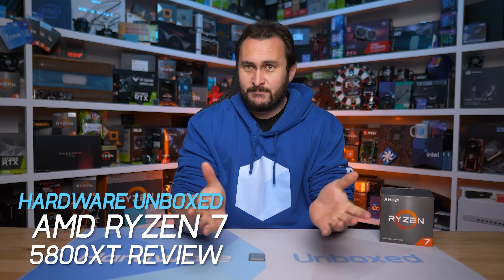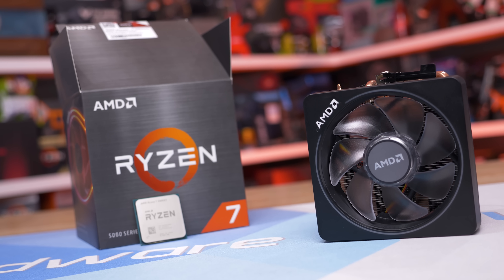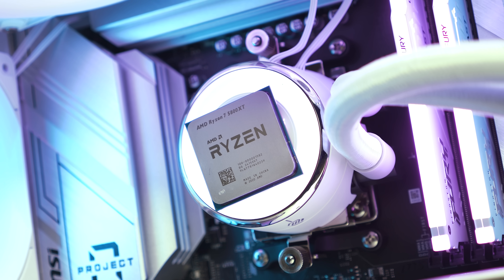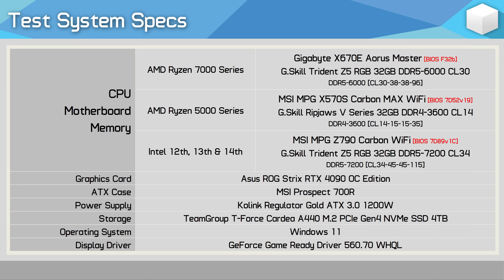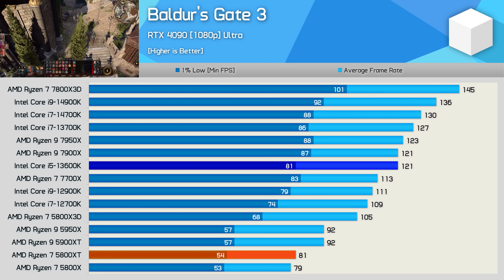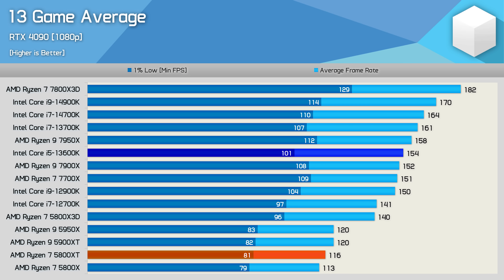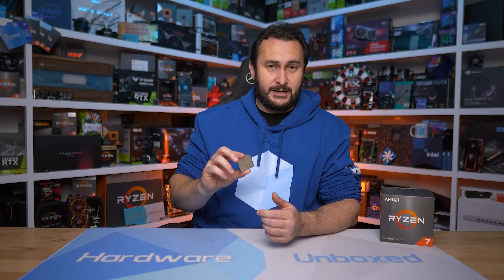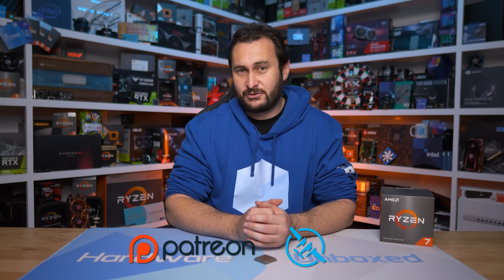Ryzen 7 5800XT Review, Better Than Core i5-13600K?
Video Index
00:00 - Welcome to Hardware Unboxed
00:35 - CPU Specs
01:00 - Wraith Box Cooler
01:35 - Ryzen 7 5800XT Pricing
03:23 - Test System Specs
03:37 - Cinebench Stress Test [Multi-Core]
03:52 - Cinebench Stress Test [Single-Core]
03:58 - Cinebench
04:29 - Power Consumption
04:42 - Adobe Photoshop
04:52 - Adobe Premiere Pro
05:02 - Baldur’s Gate 3
05:24 - Cyberpunk 2077 Phantom Liberty
05:42 - The Last of Us Part I
06:05 - 13 Game Average [1080p]
06:38 - Final Thoughts

AMD Ryzen 7 5800XT Review